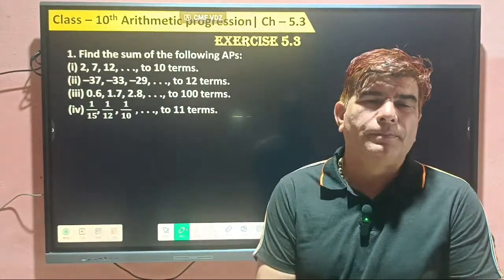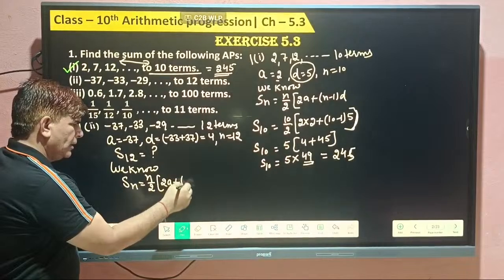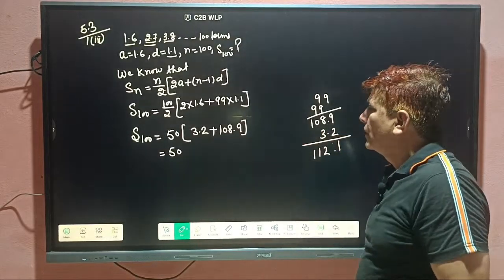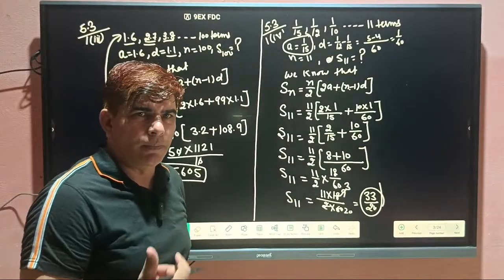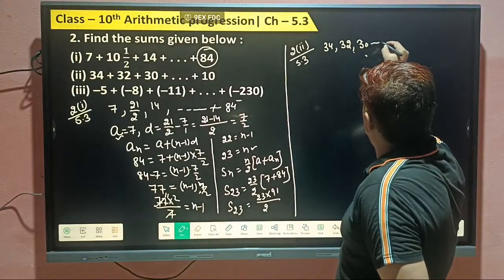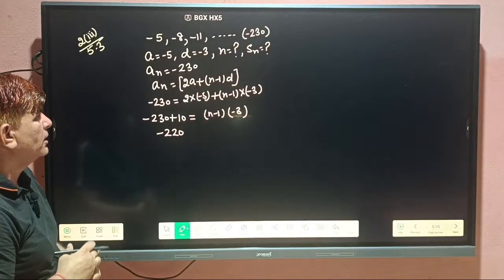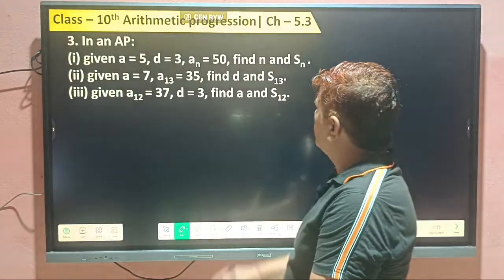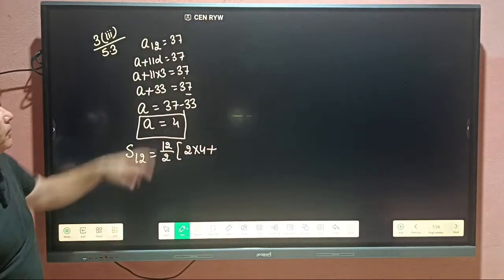🔥 Arithmetic Progression | Exercise 5.3 | Chapter 5 | Class 10 Maths | CBSE (Part 11)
✔️ Class: 10th
✔️ Subject: Maths
✔️ Chapter: Arithmetic Progressions (Chapter 5)
✔️ Topic Name: Arithmetic Progressions - Introduction
✔️ Topics Covered in This Video: Introduction of the chapter Arithmetic Progressions have been discussed in this video.
Introduction - Arithmetic Progression
Example 1
Example 2
Arithmetic Progression Overview

arithmetic progression class 10 magnet brains
arithmetic progression
arithmetic progression| ch - 5 | explain
arithmetic progression | introduction | chapter 5 | class 10 maths | cbse
arithmetic progression class 10 important questions
arithmetic progression class 10 icse
arithmetic progression